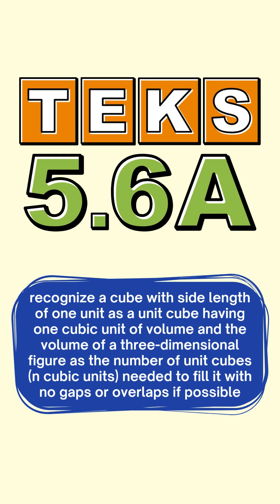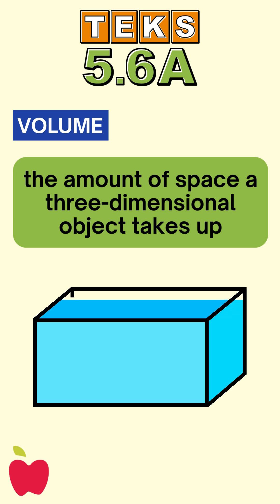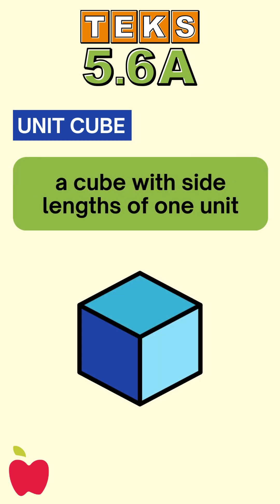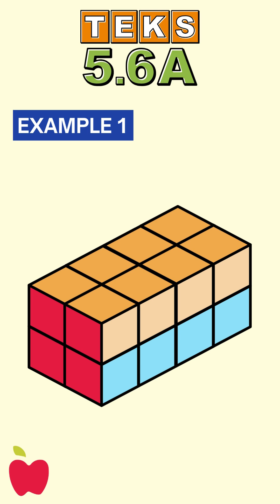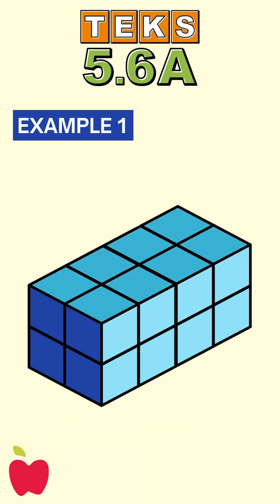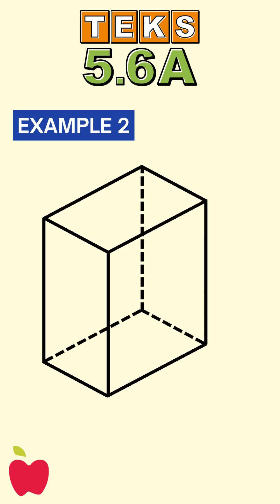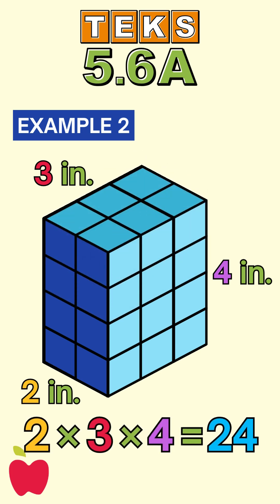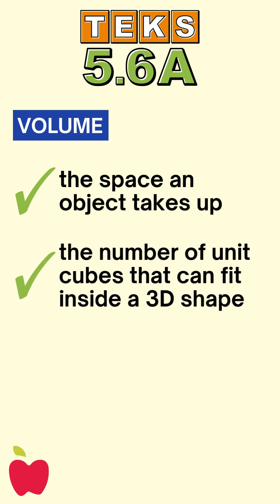FHresh Edu Explains: TEKS 5.6A (Recognize a Unit Cube as 1 Cubic Unit & Find Volume with Unit Cubes)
In this almost two-minute video, we provide an overview of TEKS 5.6A, which focuses on recognizing a cube with a side length of one unit as a unit cube having one cubic unit of volume and understanding volume as the number of unit cubes needed to fill a 3D figure with no gaps or overlaps. The video helps students visualize and explore how volume is measured in cubic units by using clear models and examples. With engaging visuals and easy-to-follow explanations, students will build a solid foundation for measuring and thinking about volume. Perfect for introducing volume concepts or reinforcing understanding in 5th-grade math!